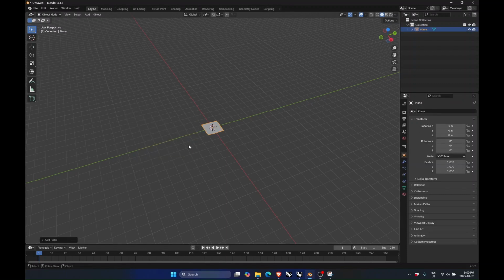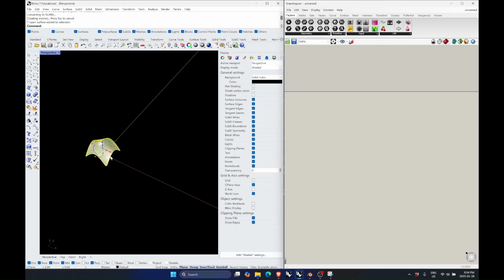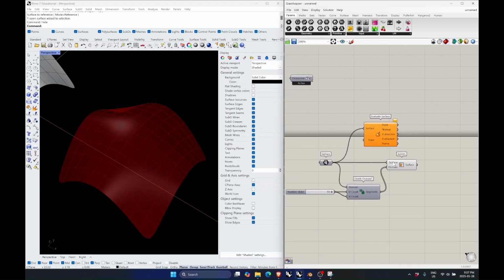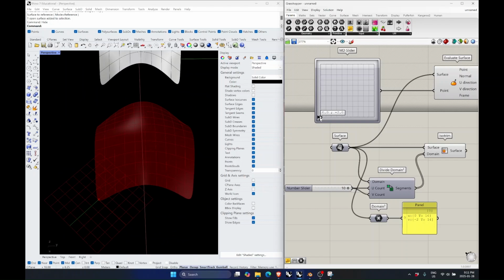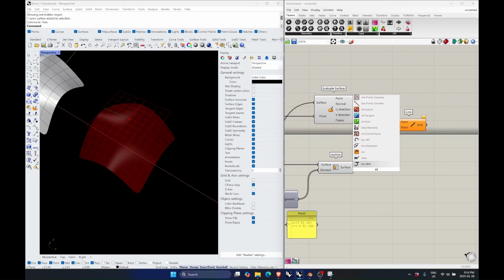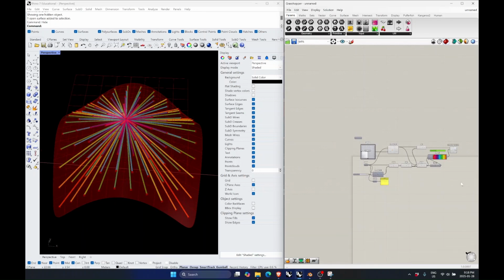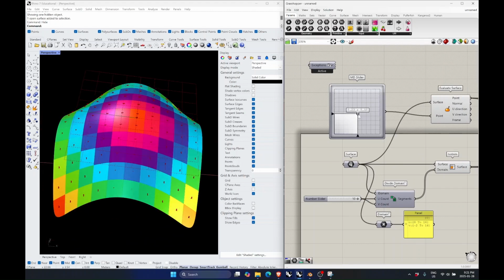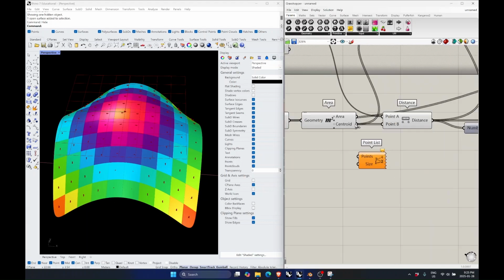02 - Blender to Rhino and Grasshopper Workflows - Simple Pavilion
02 - Blender to Rhino and Grasshopper Workflows to create a Simple Pavilion

A simple pavilion brought from Blender to Rhino to Grasshopper, and processed as a NURBS surface. In this tutorial we show how Blender models can be converted to NURBS models inside Rhino, and then brought into Grasshopper for panelization and data driven workflows.

For the DSGN 313, 2025 class for the BDCI program at SAPL, University of Calgary.